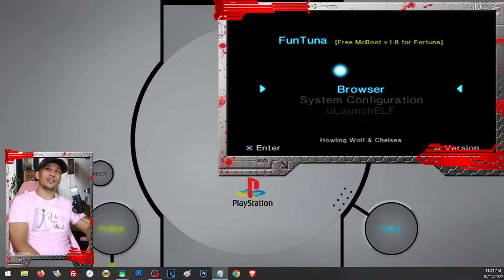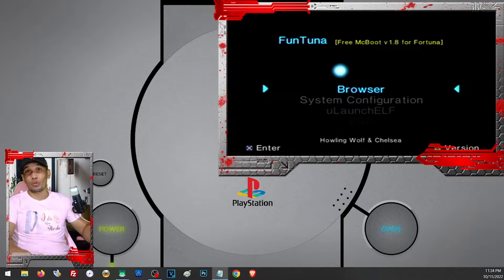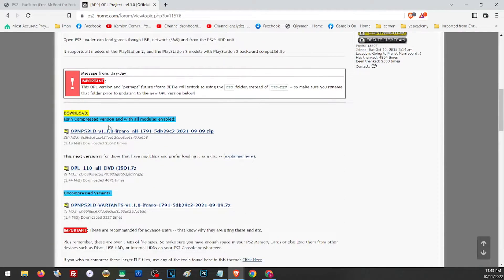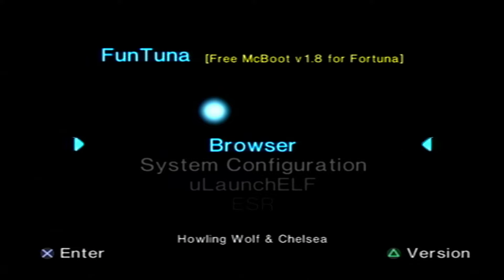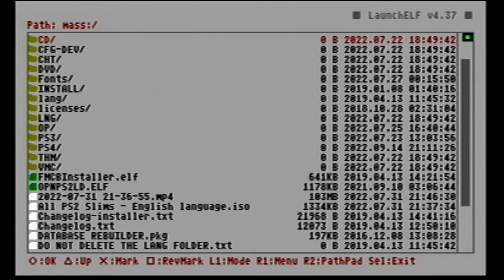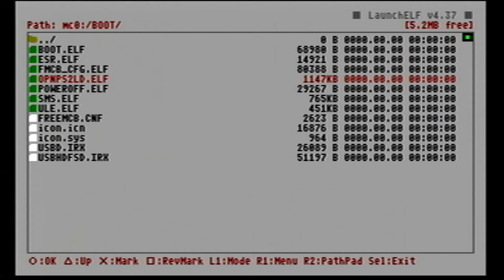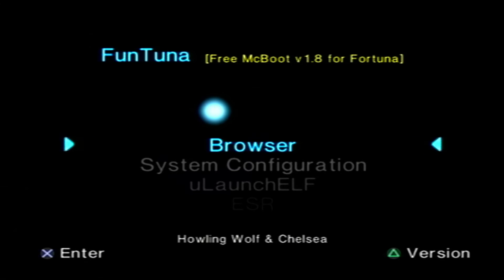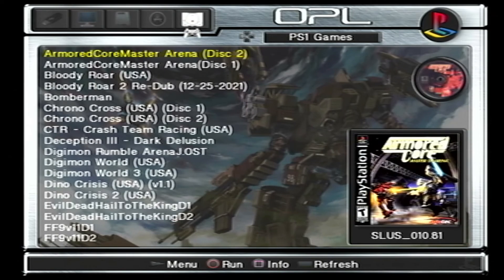Play PS1 and PS2 games using USB with PS2 Funtuna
Funtuna

 or

0:10 what is funtuna
1:45 Downloading files
2:32 preparing USB and the files for Funtuna
3:20 how to install Funtuna using Ulauncher
5:00 transfer/change elf file for funtuna
6:10 Loading funtuna
7:40 Loading games using OPL